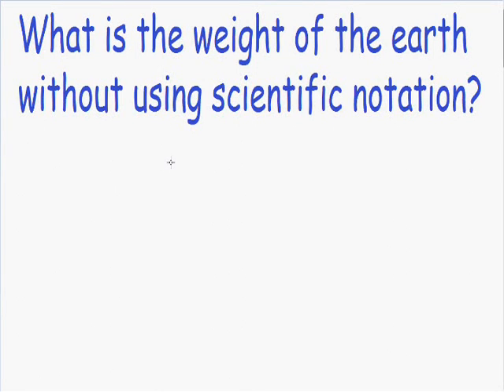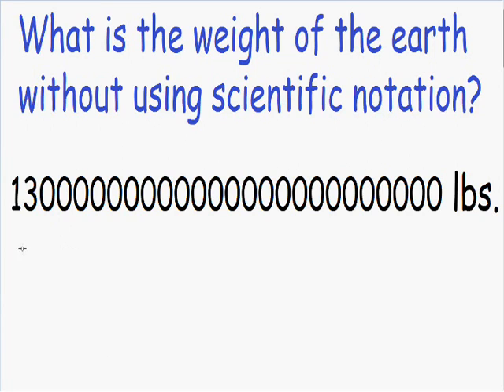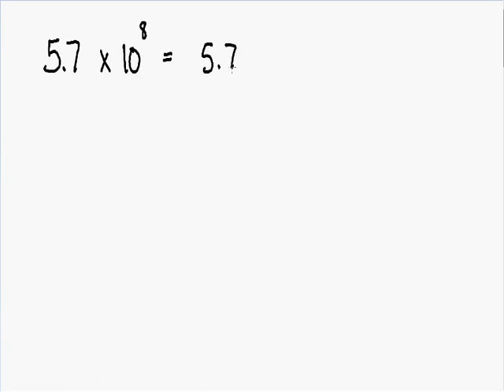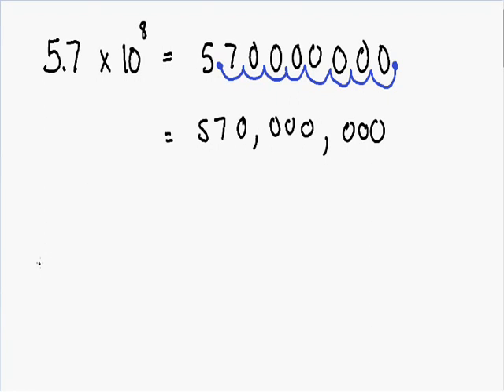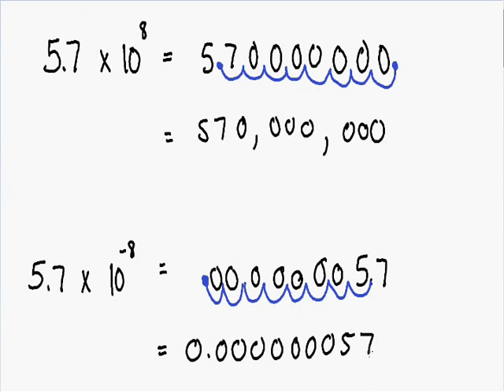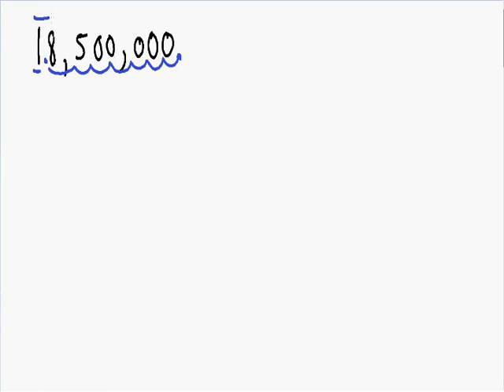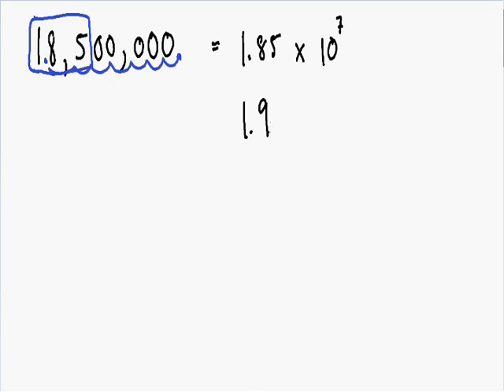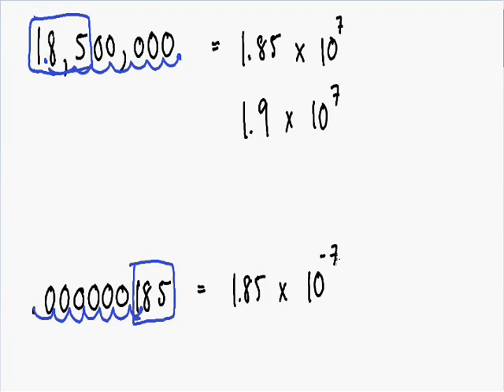Scientific Notation - Conversion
Learn how to convert in and out of scientific notation in these step by step examples.